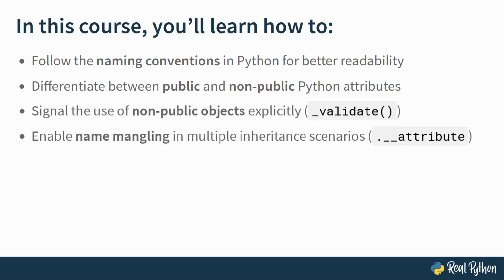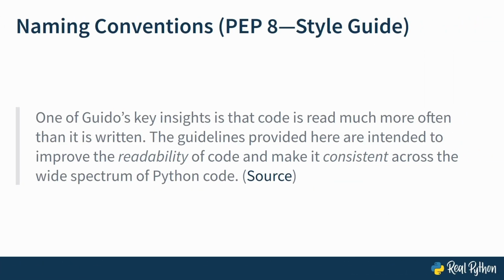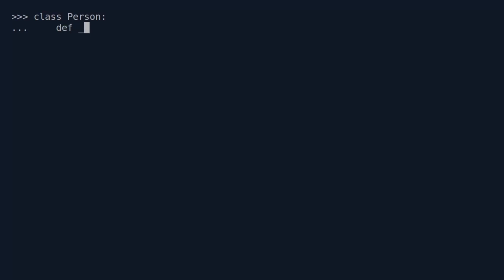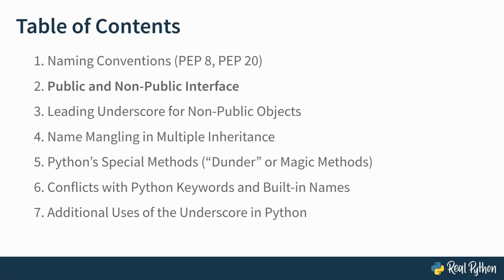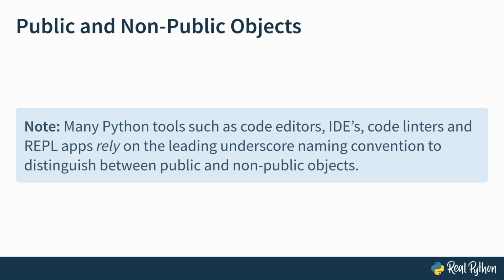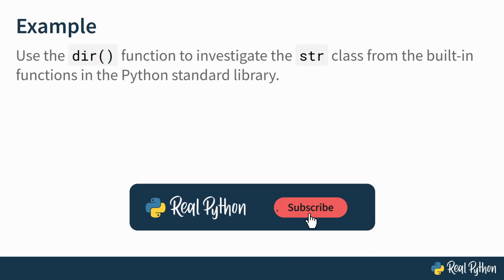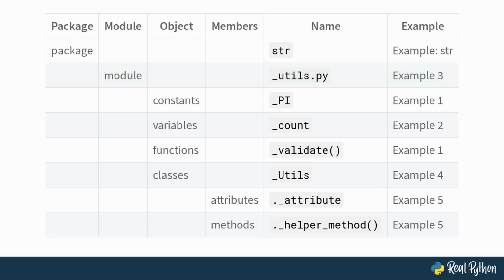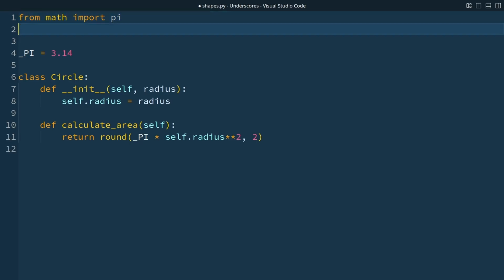Single and Double Underscore Naming Conventions in Python: Conventions, Interfaces, & Constants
This is a preview of the video course, "Single and Double Underscore Naming Conventions in Python". Python has a few important naming conventions that are based on using either a single or double underscore character (_). These conventions allow you to differentiate between public and non-public names in APIs, write safe classes for subclassing purposes, avoid name clashes, and more. Following and respecting these conventions allows you to write code that looks Pythonic and consistent in the eyes of other Python developers. This skill is especially useful when you’re writing code that’s intended for other developers to work with.

The rest of the course covers:
- Creating a Helper Function
- Avoiding a Blunder
- Counting With a Variable
- Moving Up to the Module
- Creating a Package
- Discussing Class Objects
- Summarizing Examples
- Importing With a Wildcard
- Mangling Member Names
- Learning About Dunder Methods
- Avoiding Conflicts
- Inspecting Other Uses